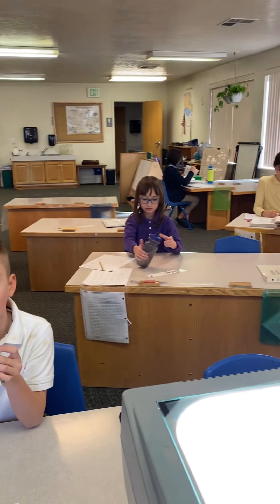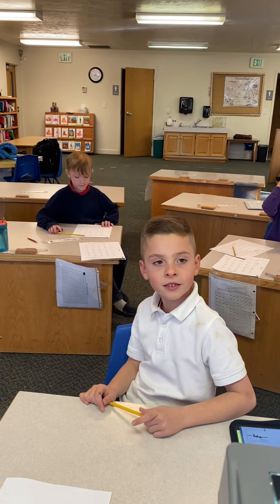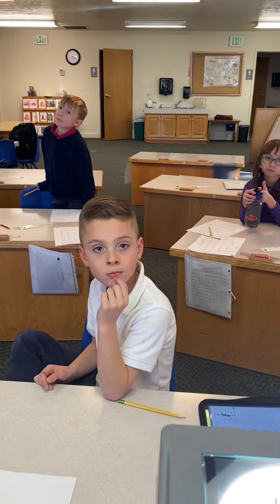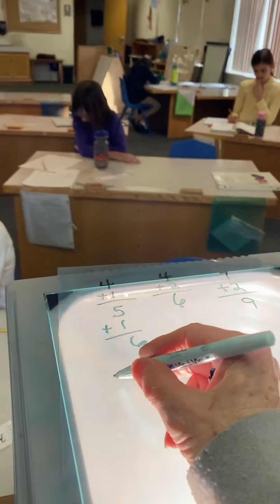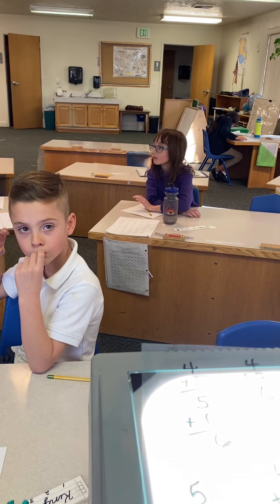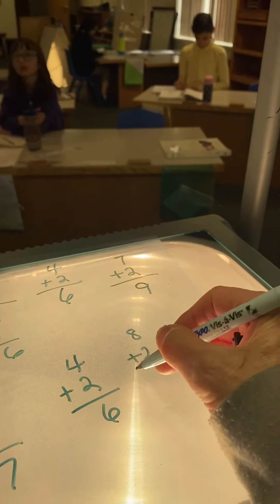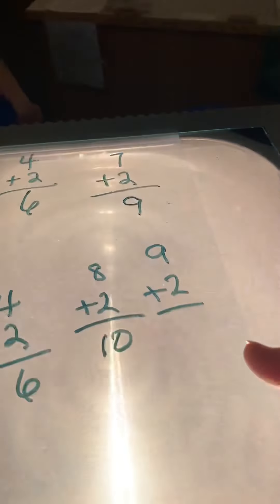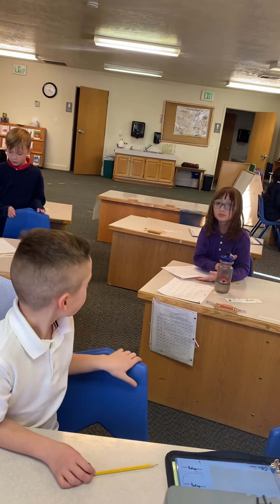One and One More